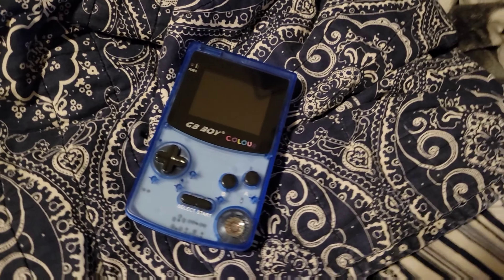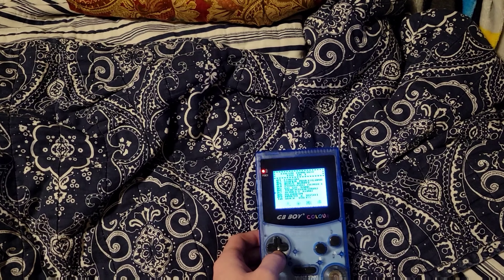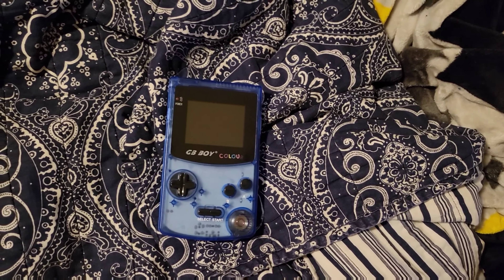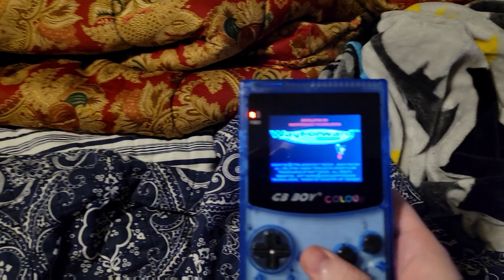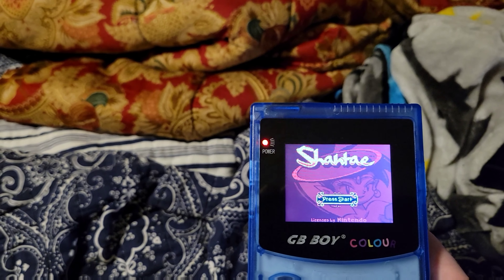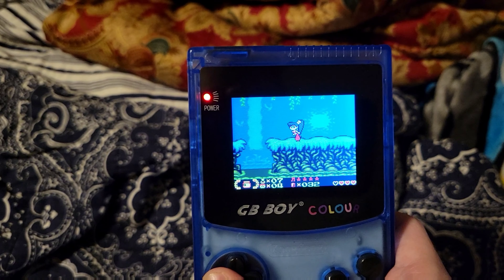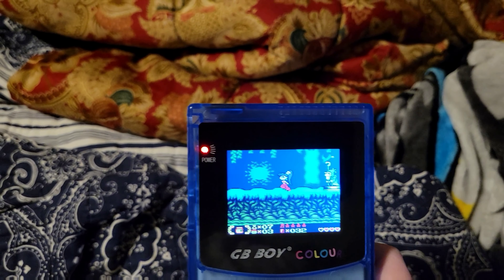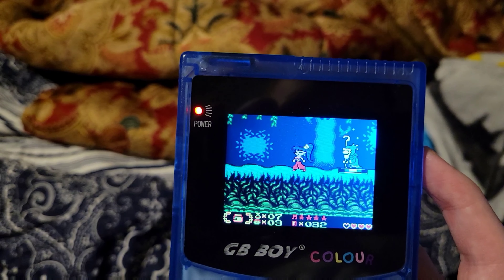Will The GB Boy Colour Play Repro Carts